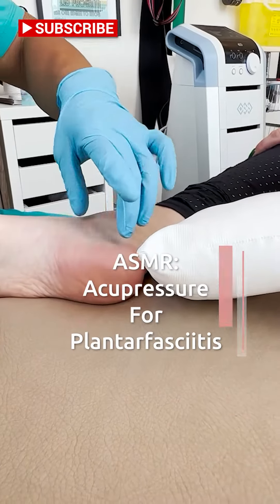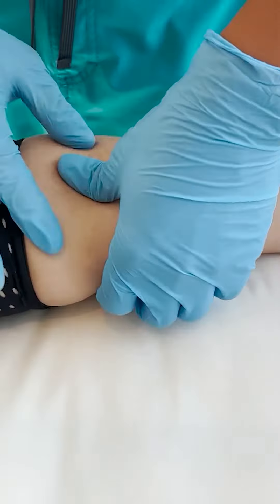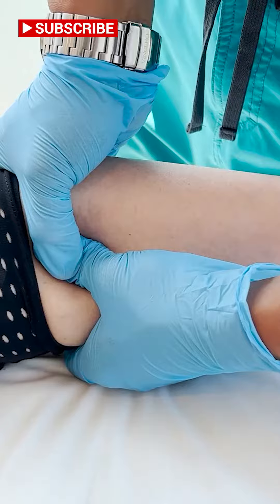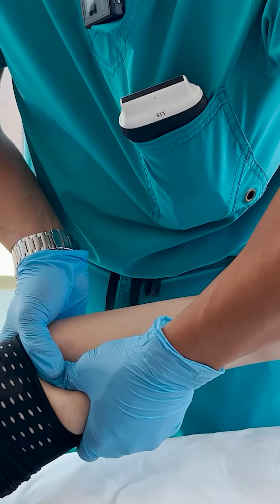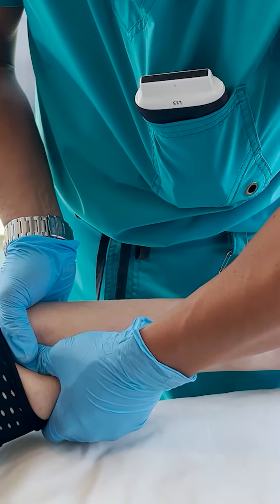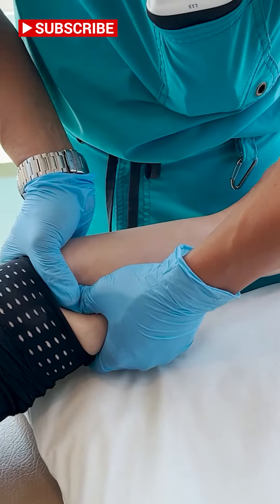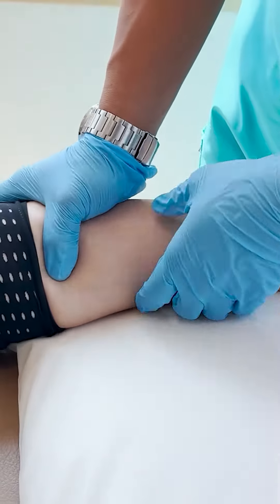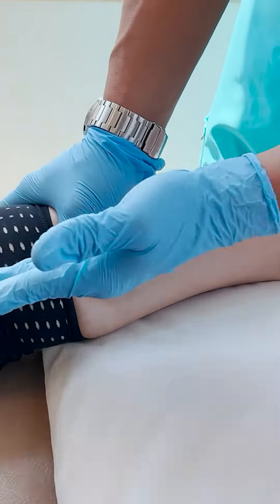ASMR: Acupressure For Plantarfasciitis